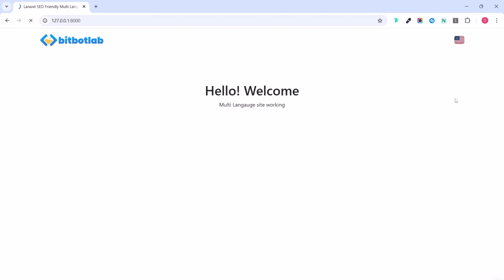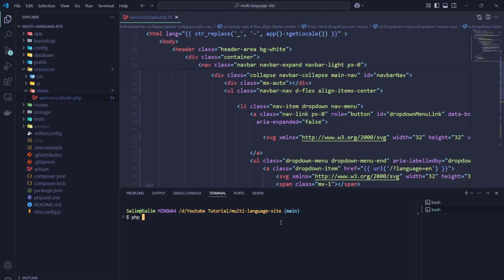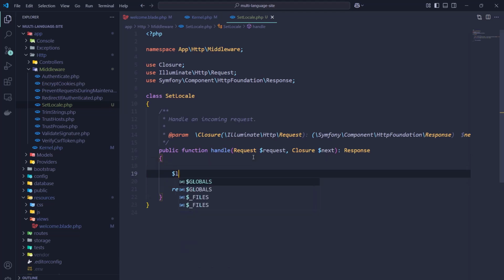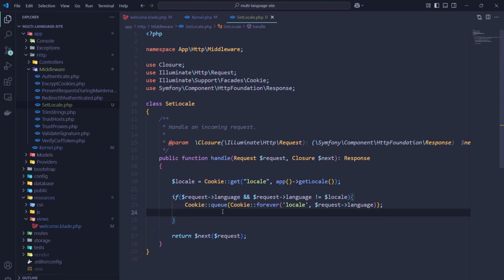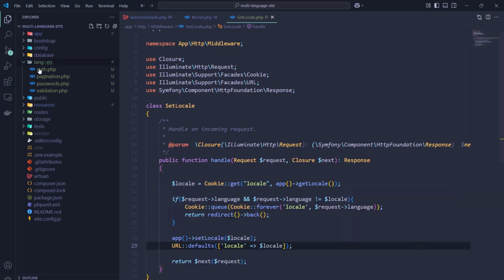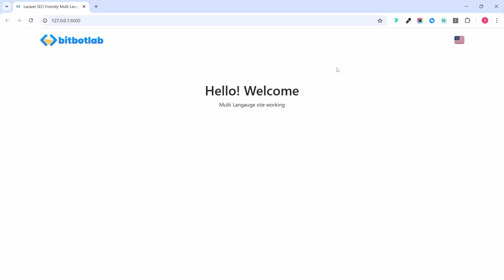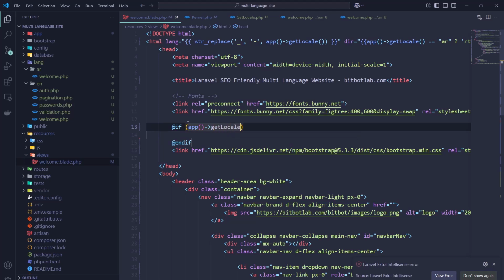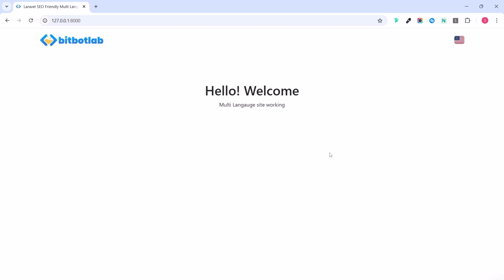How to Build a Multi Language Website in Laravel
Learn how to build a multi-language website using Laravel! This tutorial covers everything you need to know, from setting up your project to implementing language switching. Perfect for developers looking to create international web applications.

For code follow the article.